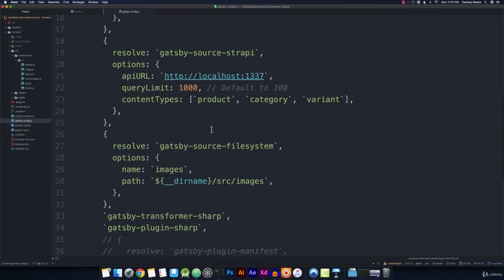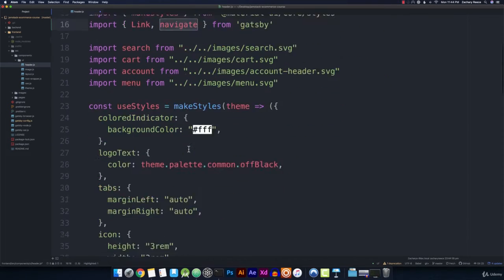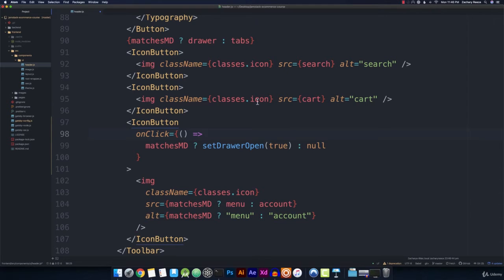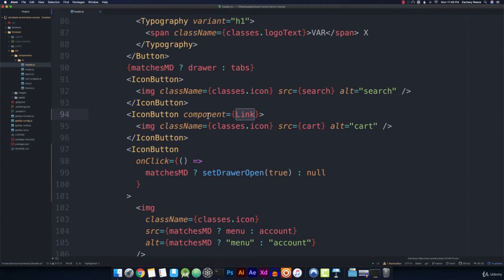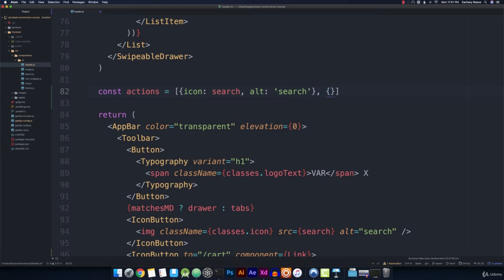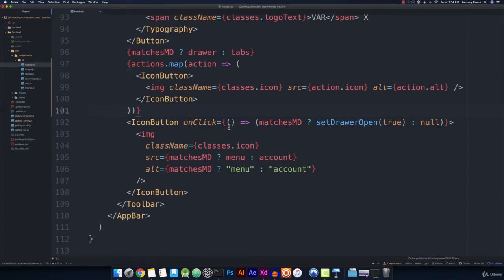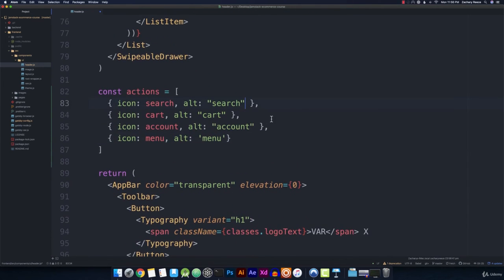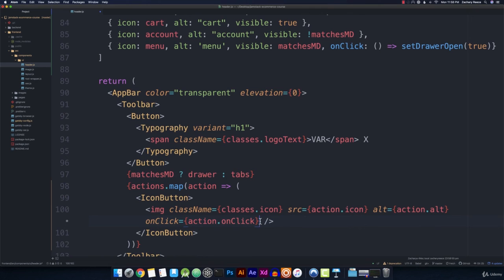019 Navigation In Gatsby